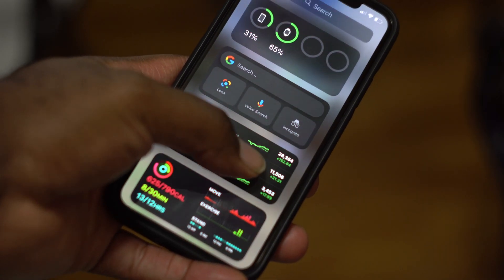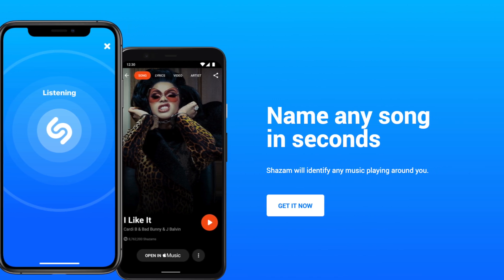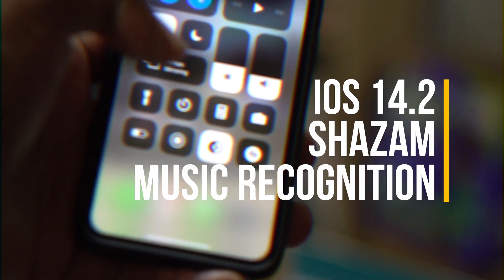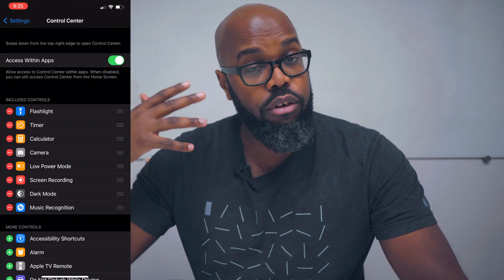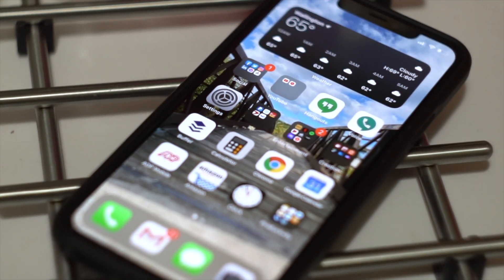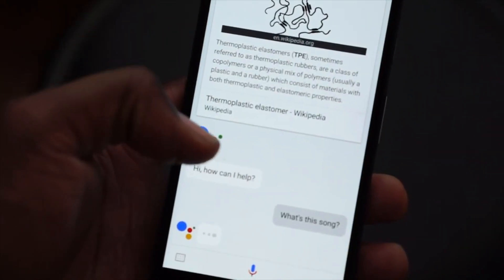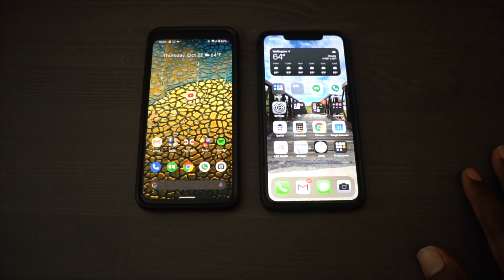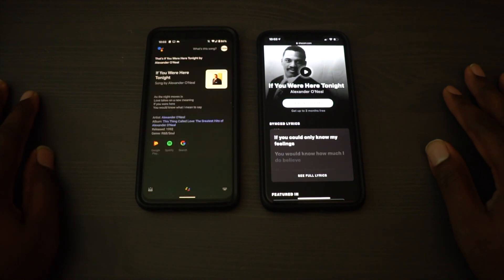iOS 14 Shazam Music Recognition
Did you know that Apple gave the iPhone its version of Google's Now Playing powered by Shazam?  It is apart of iOS 14.2.  We talk about using it, how it works, & how it compares to Google's Now Playing.